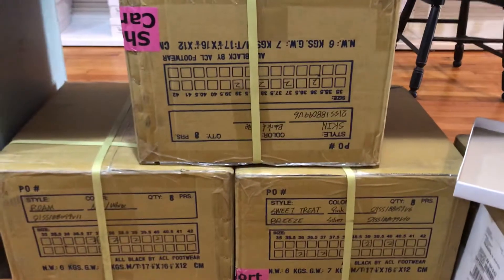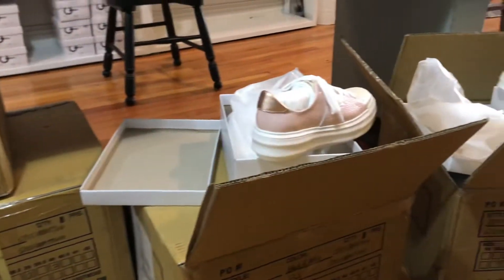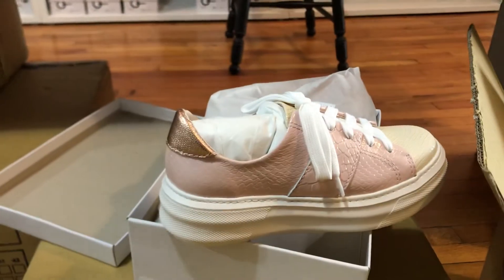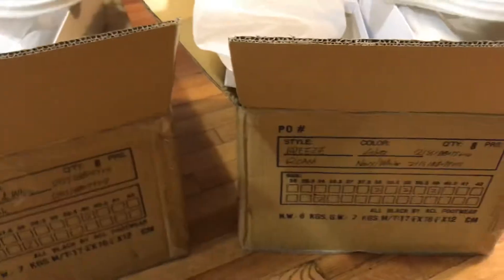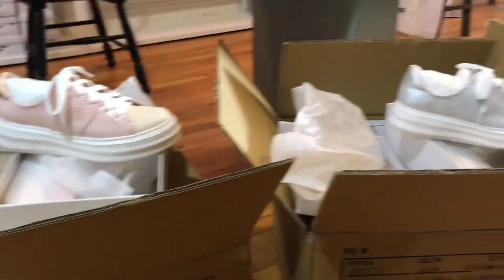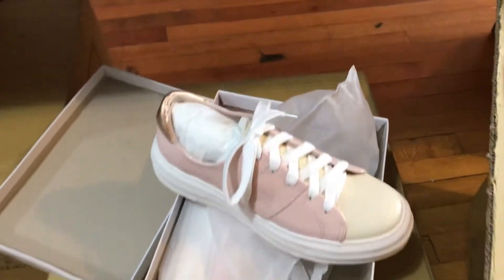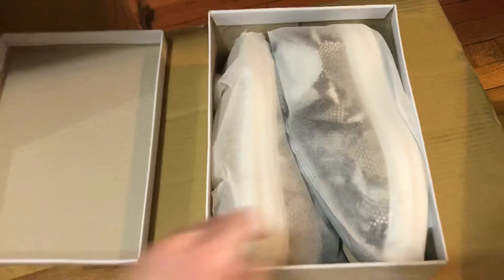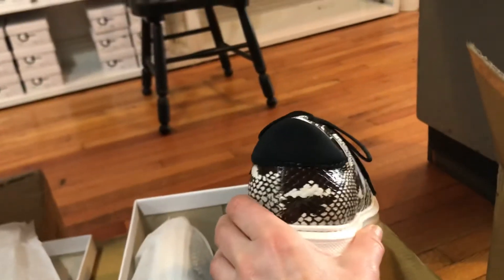Unboxing New Snakeskin Sneaker Collection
In-House Line of unique one-of-a-kind snakeskin leather sneakers. The latest BUS STOP X shoe collection ANEW launched in 2021 and was designed by shoe designer Elena Brennan, owner of BUS STOP shoe boutique.